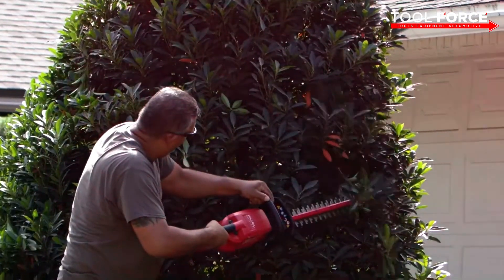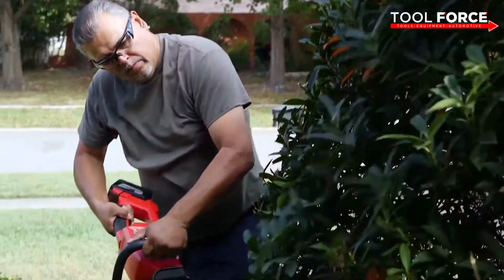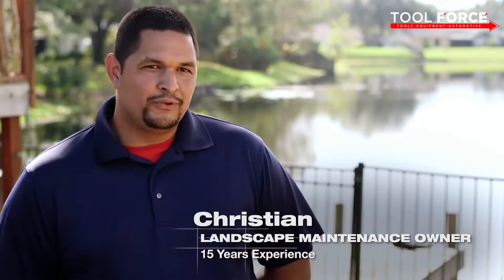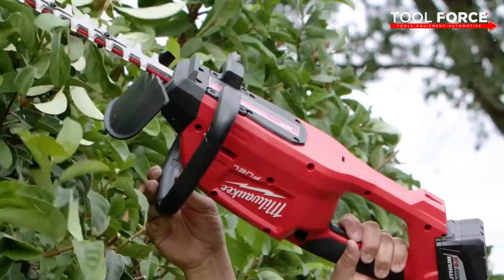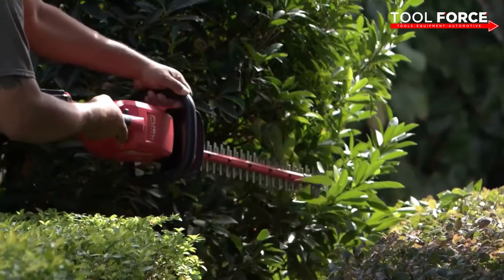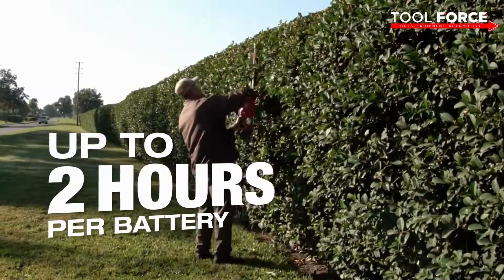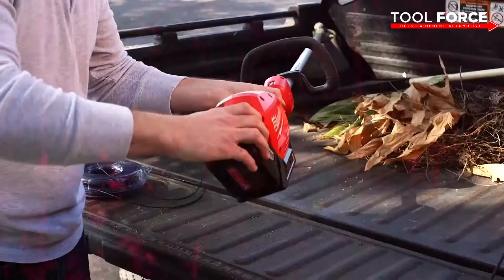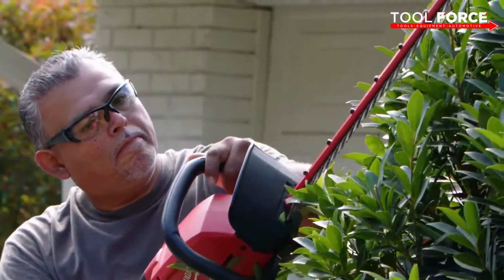Milwaukee M18 Fuel Hedge Trimmer M18FHT45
45 cm blade for more flexibility and the power to cut 19 mm branches
Sustains power under load without bogging down
Up to 2 hours run time with an M18 HIGH OUTPUT™ 8.0 Ah battery pack
All-metal gear case fully encloses and completely protects the gear drive system from jobsite abuse
Blade tip guard to protect the blades and prevent accidental damage of fences or other objects
Bail handle placement and weight distribution provide the best combination of balance and control
The HIGH OUTPUT™ system of tools elevates the M18 FUEL™ technologies to a new level and delivers extended performance and extended run time. These tools are designed to maximise the partnership with HIGH OUTPUT™ batteries
Flexible battery system: works with all MILWAUKEE M18  batteries
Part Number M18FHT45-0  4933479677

Specifications
BLADE LENGTH (CM): 45
BLADE LENGTH (MM): 450
CUTTING CAPACITY (MM): 19
NO LOAD SPEED (M/MIN): 3400
SHARPENING ANGLE TO HORIZONTAL (°): Under 30
STROKE RATE (SPM): 3.400
SUPPLIED IN: No kitbox or bag supplied
TOOTH SPACING (MM): 17.5
BATTERY TYPE: Li-ion
VOLTAGE (V): 18
SOUND POWER LEVEL (LWA)(DB(A)): 94.2
SOUND POWER LEVEL UNCERTAINTY (DB(A)): 3
SOUND PRESSURE LEVEL (LPA)(DB(A)): 74.2
SOUND PRESSURE LEVEL UNCERTAINTY (DB(A)): 3
VIBRATION LEVEL (M/S²): 2.35
VIBRATION UNCERTAINTY (M/S²): 1.5